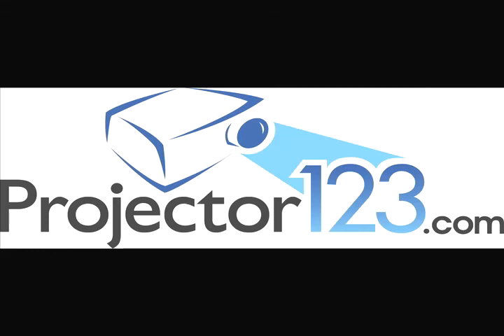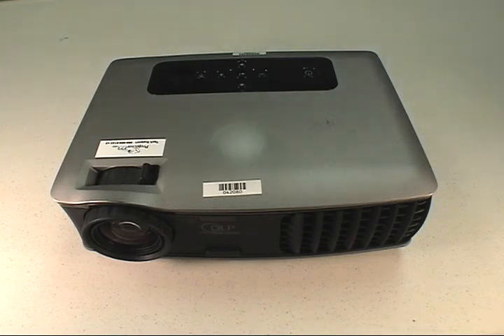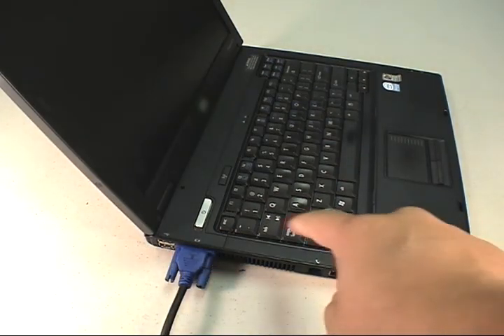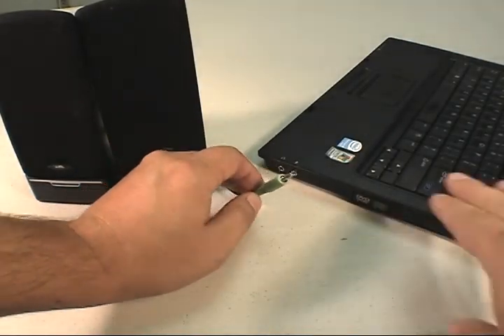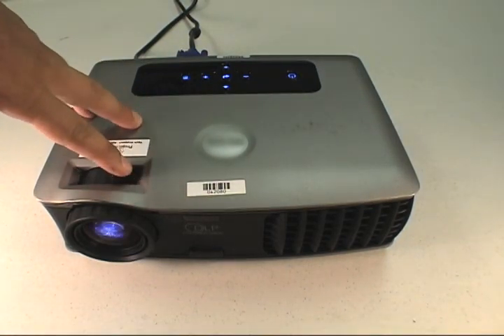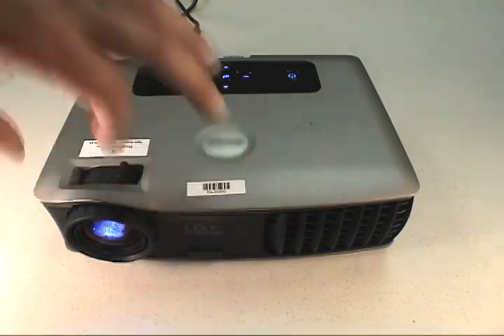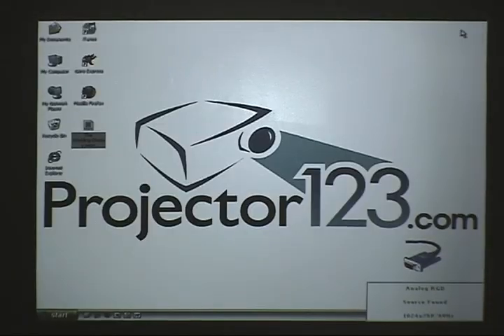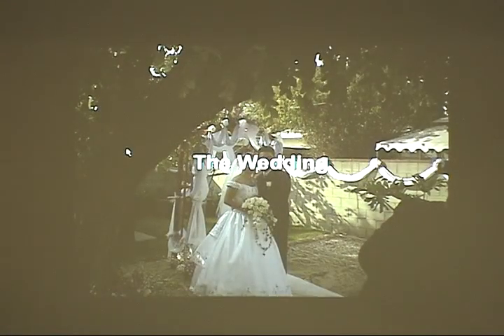How to Connect your PC Laptop to a Dell LCD Projector from Projector123.com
http:/ has all the information you'll need to rent a projector. Projector123.com shows you how simple it is to connect your PC Laptop to our Dell LCD Projector Rentals.